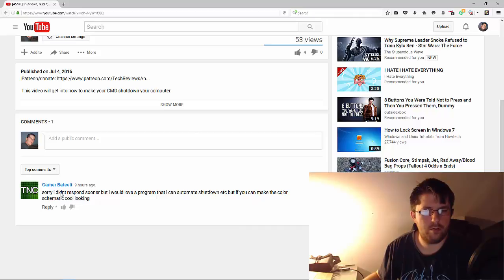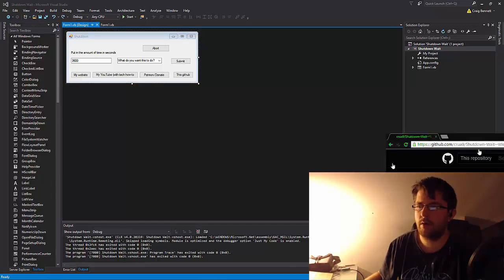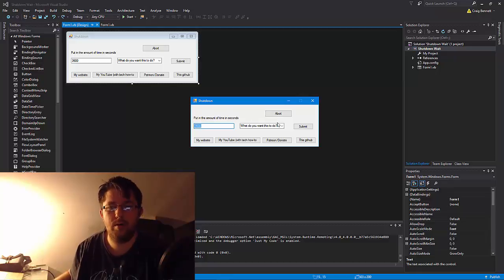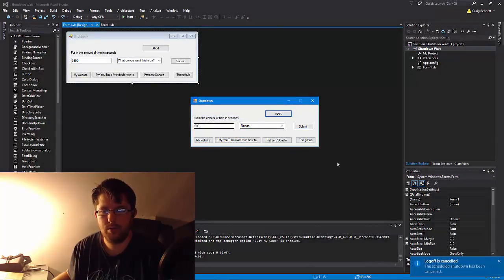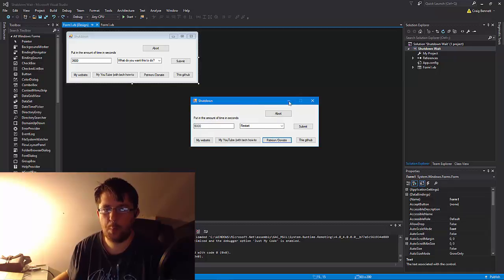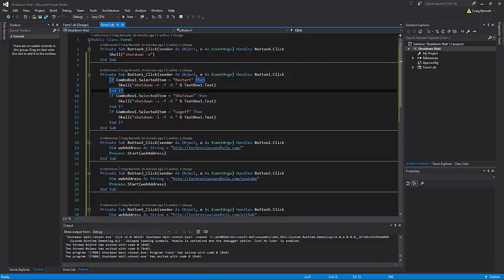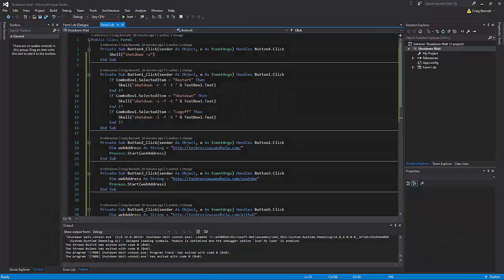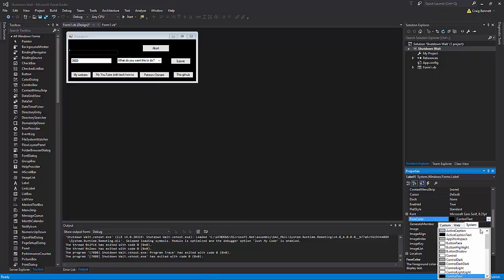Shutdown wait program on Windows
In this video I will get into my newest program that will help you delay a shutdown, restart, or logoff for a while.